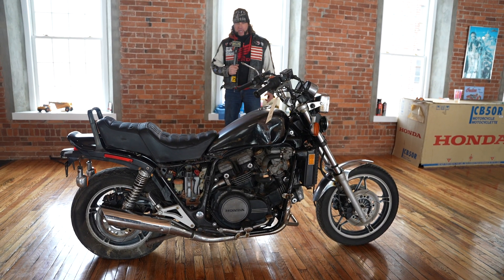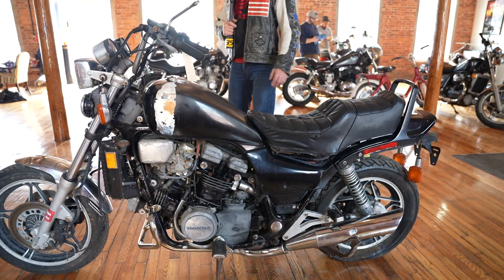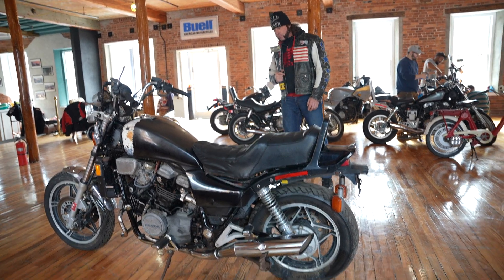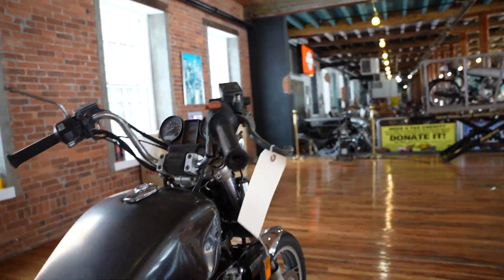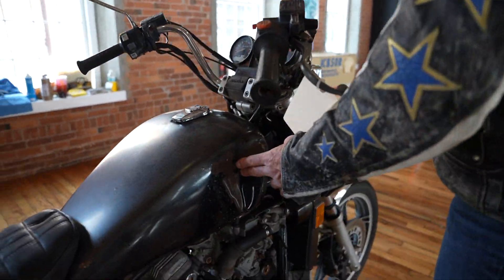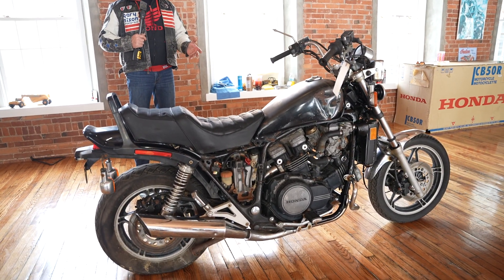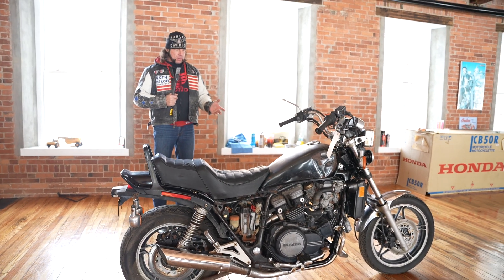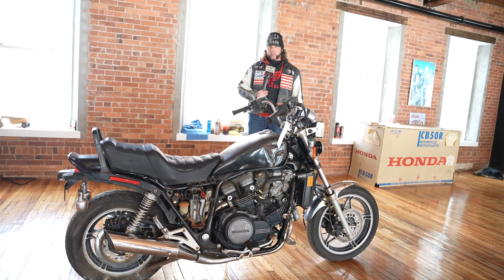THE SHOCKER 1983 HONDA MAD MAX VF1100C Magna